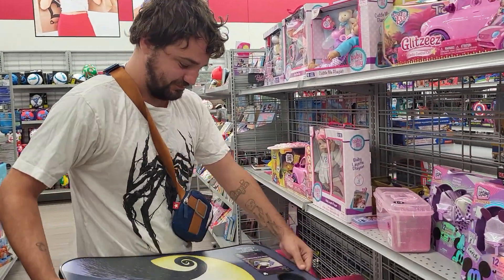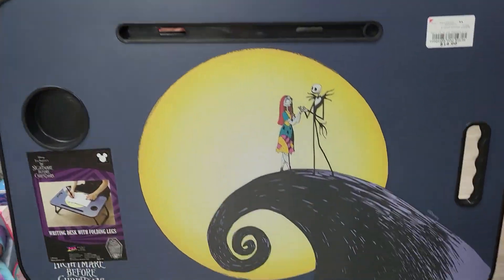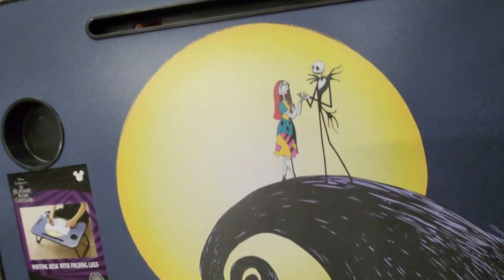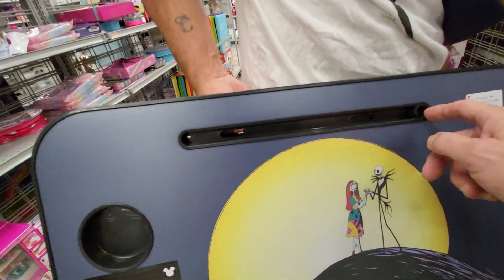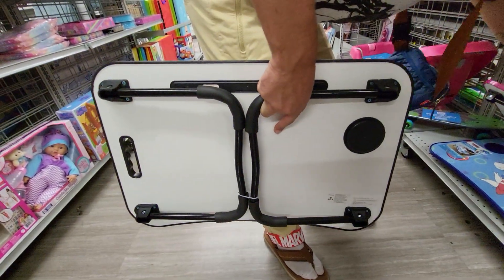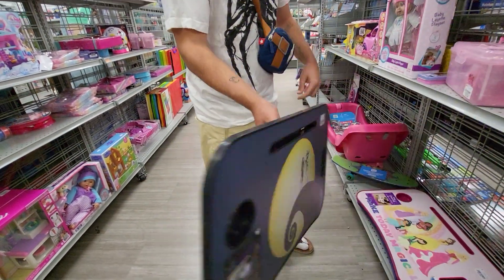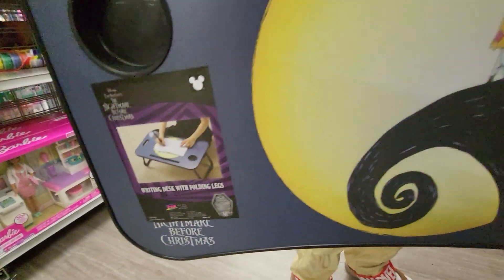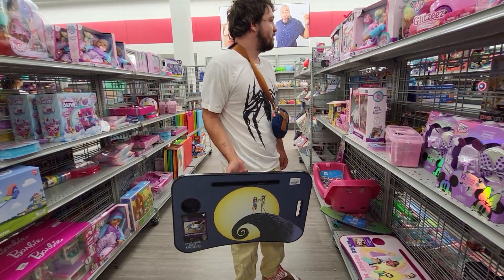HALLOWEEN FANS - NIGHTMARE BEFORE CHRISTMAS PORTABLE WRITING DESK $14.99 - BUDGET SHOPPING AT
BURLINGTON IN FLORIDA WITH ROBBIE - JACK AND SALLY - DISNEY - TIM BURTONS MOVIE - CARTOON CHARACTER FUN - HAS PEN HOLDER - HANDLE - CUP HOLDER - FOLDING LEGS